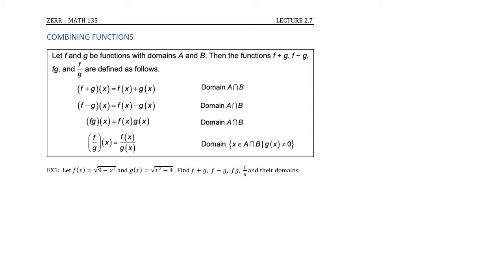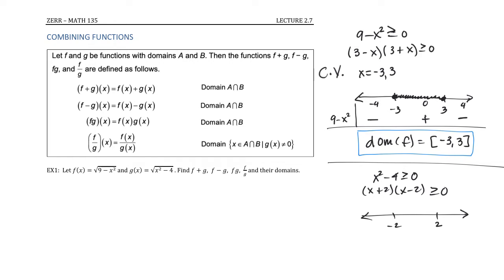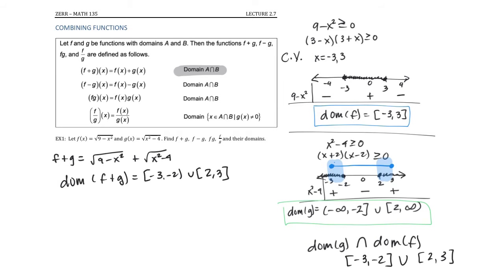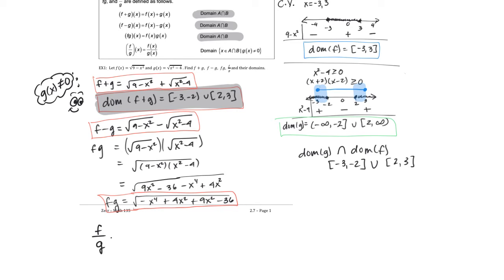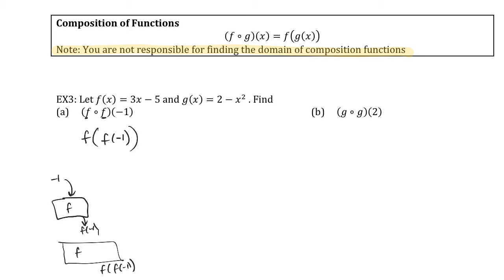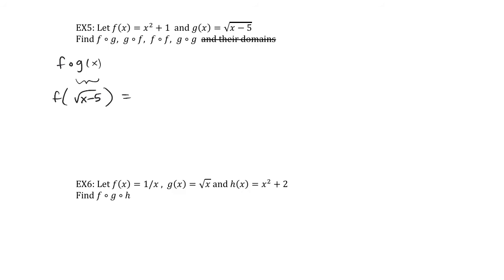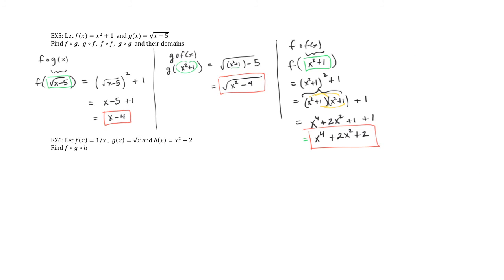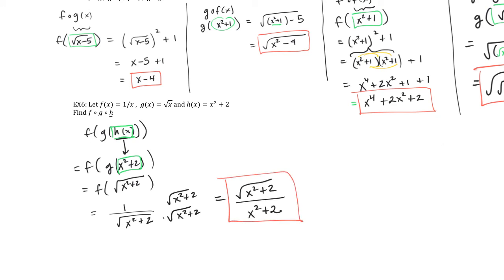Math 135 2.7 Combining Functions